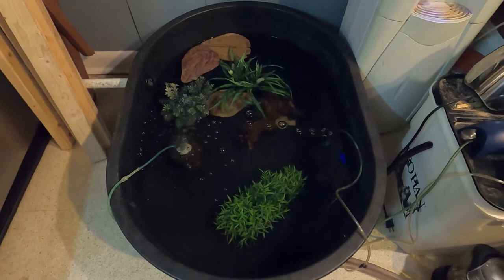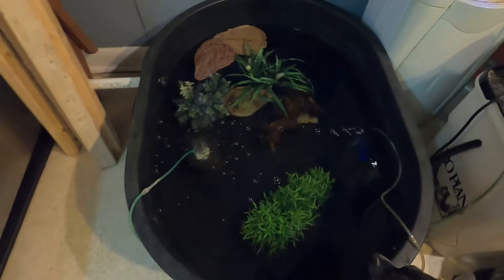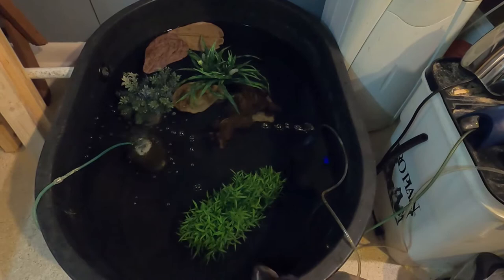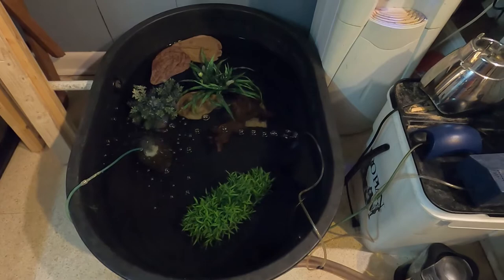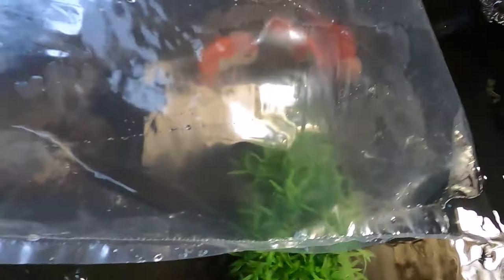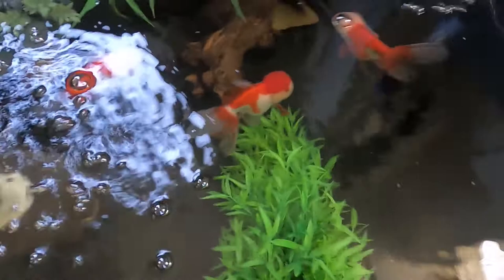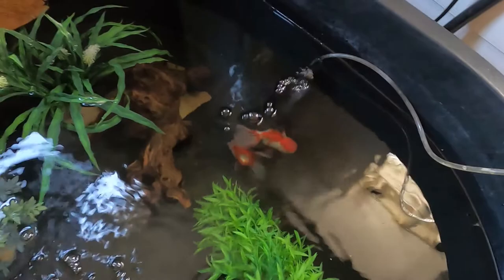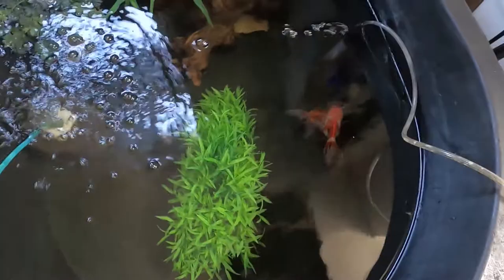Broadtail Red & White Oranda's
Three new Red and White Broadtail Oranda's I got them from The Fish Sempia here in Ontario thankfully its only 15 mins from my house so I could pick them up myself to  avoid shipping. I added still pictures at the end of video.